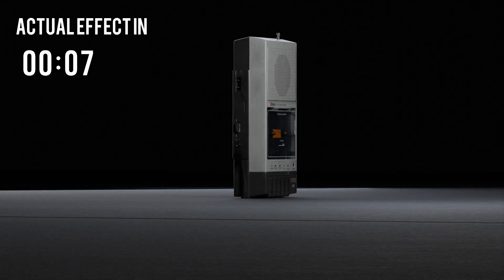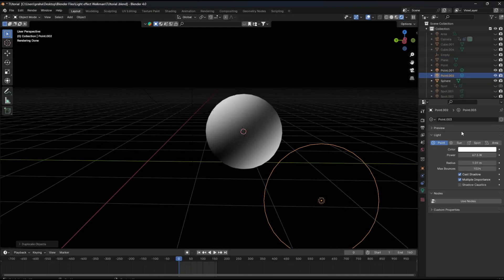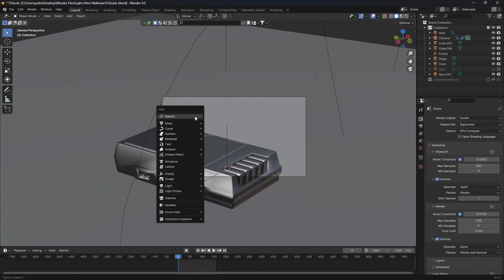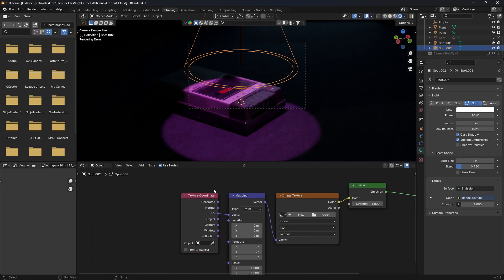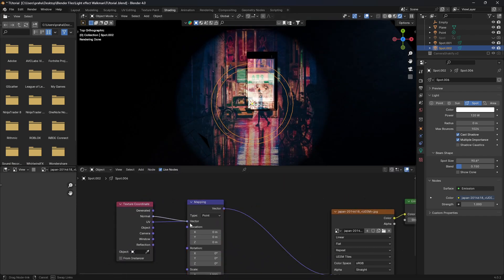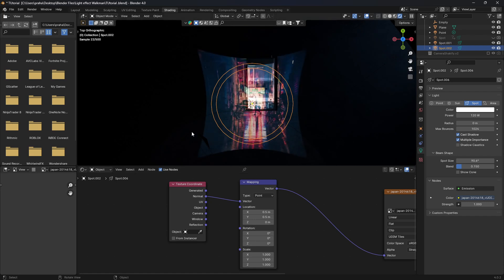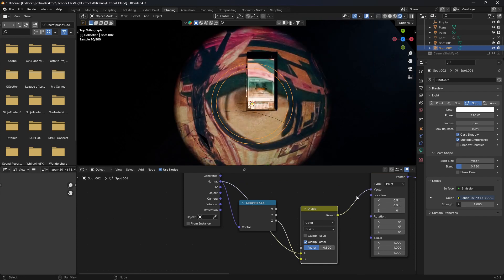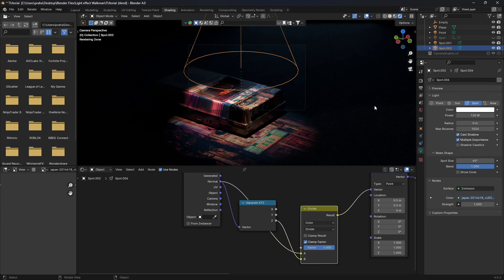The Lighting Trick That Changed My Life...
In this @Gleb Alexandrov inspired tutorial, I will show you how to use the lighting trick which has changed my life and will surely change yours as well. That method has changed the way lighting in blender works and is used.